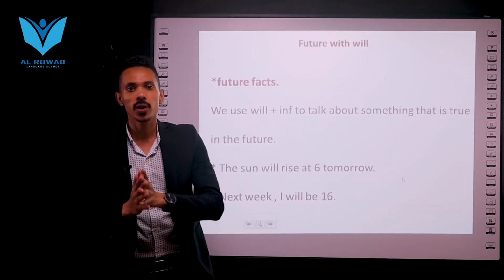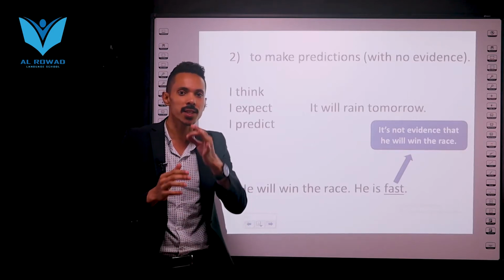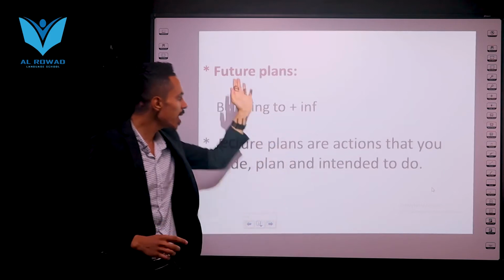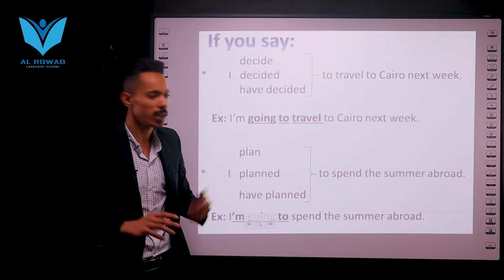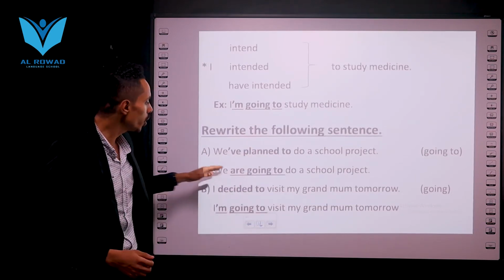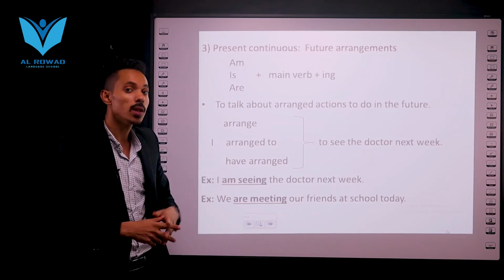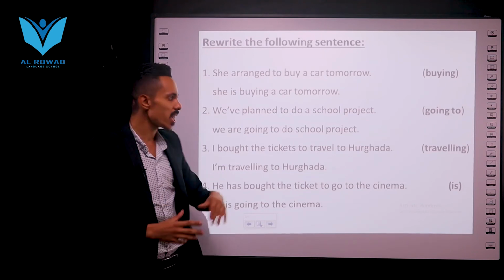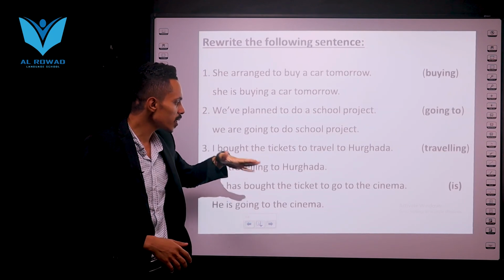Forms of Future